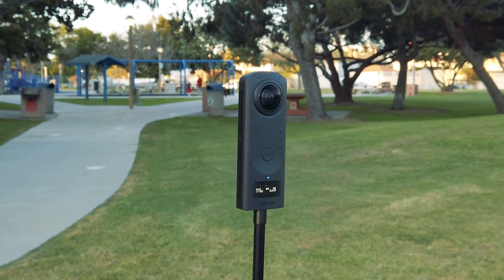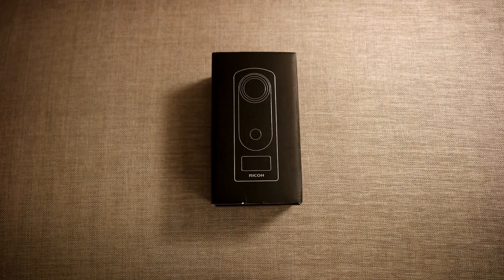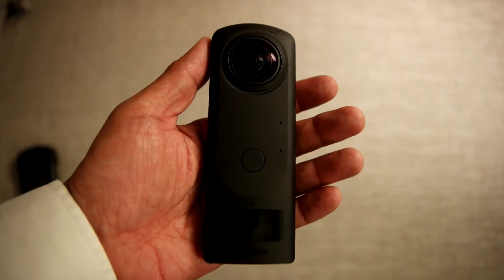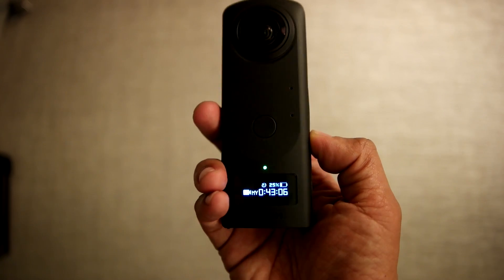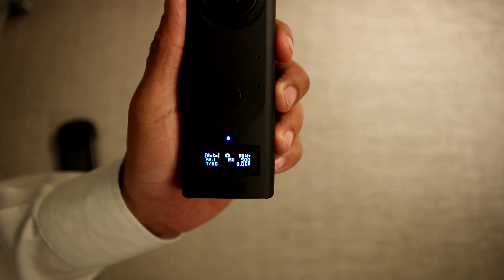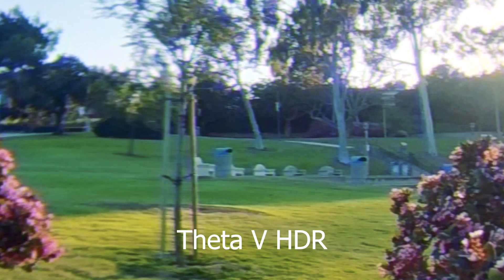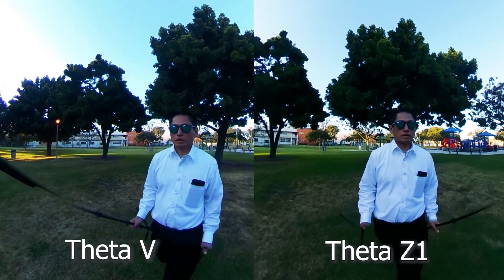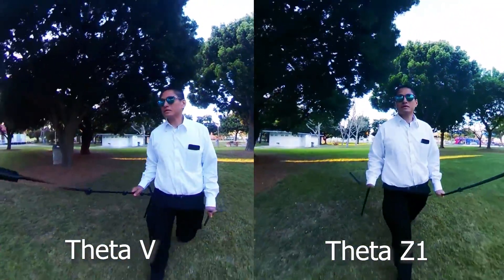Ricoh Theta Z1 review, HANDS-ON First Impressions, SAMPLES and Comparison with Theta V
Ricoh Theta Z1 review, hands-on first impressions with SAMPLE PHOTOS and VIDEO and comparison with Theta V.  In this video, I discuss why sensor size matters, then we'll unbox the Theta Z1 and show its controls.  Then I'll show some sample photos and videos from the Z1 and show how it compares to the Ricoh Theta V.  I'll conclude with my first impressions of the Z1's advantages and disadvantages.

Ricoh Theta Z1 is a new 360 camera with two BSI-CMOS 1-inch sensors, the largest sensors among consumer and prosumer 360 cameras.  It also features an adjustable aperture.  Not only can it shoot in DNG Raw, but you will be able to edit the DNG photos in Adobe Lightroom, and with an exclusive plugin, Lightroom will stitch the edited photo during export for seamless stitching.